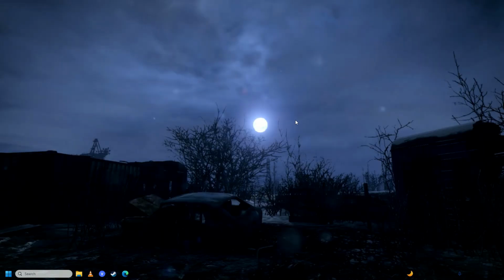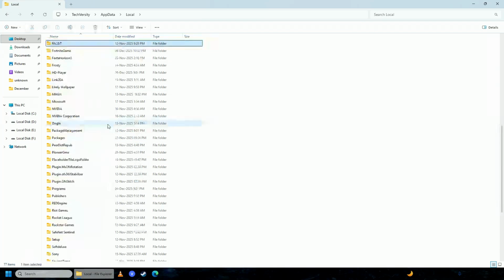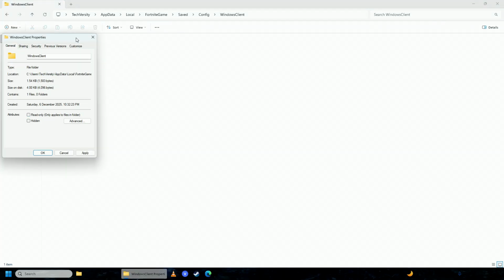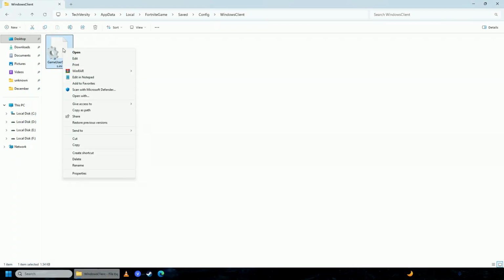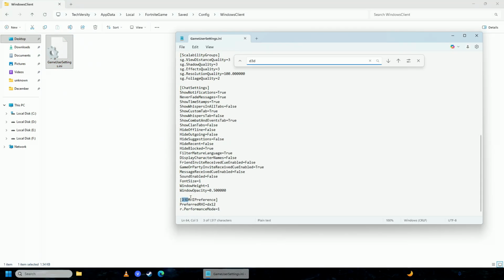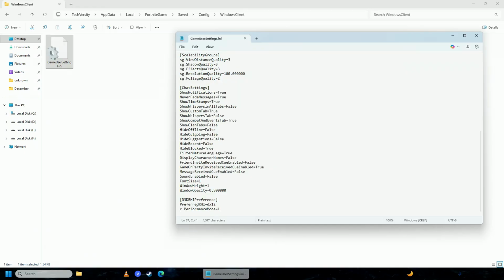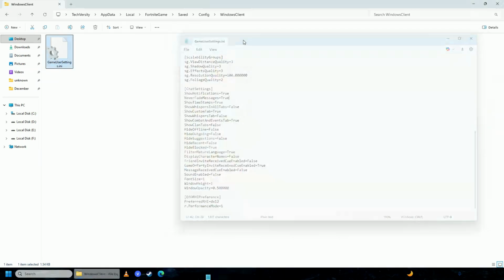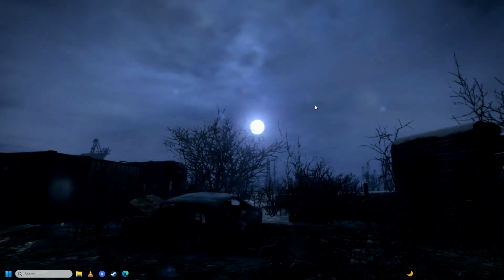How to FIX Fortnite Crashing on Chapter 7 | FIX Fortnite Chapter 7 CRASHES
Is *Fortnite Crashing on Chapter 7* with every launch or during gameplay? These new *Fortnite Chapter 7 CRASHES* can be caused by outdated drivers, corrupted files, or conflicting settings. This guide provides targeted solutions to stabilize your game for the latest season.

TEXT:
[D3DRHIPreference]
PreferredRHI=dx12
r.PerformanceMode=1
PreferredFeatureLevel=d3d11

First, update your graphics drivers. Outdated drivers are the leading cause of new chapter instability. Perform a clean installation of the latest NVIDIA Game Ready or AMD Adrenalin drivers. Use Display Driver Uninstaller (DDU) in Safe Mode to remove old files before installing fresh. This is crucial to *FIX Fortnite Chapter 7 CRASHES*.

Verify your game files in the Epic Games Launcher. Right-click Fortnite in your library, select "Manage," then "Verify." This scans for corrupted or missing files introduced by the Chapter 7 update and replaces them. Also, clear the Epic Games Launcher's cache by deleting the `ProgramData\Epic` folder (after closing the launcher) to resolve launch issues.

Lower your in-game graphics settings. Chapter 7's new features can strain your system. Set all settings to Low/Medium, disable ray tracing, and turn off performance-boosting modes like NVIDIA DLSS Frame Generation initially. Run the game in Performance Mode (if on PC) or switch from DirectX 12 to DirectX 11 for better stability.

Close all background applications, especially overlays from Discord, Xbox Game Bar, or NVIDIA ShadowPlay. These commonly conflict with major updates. Also, ensure Windows is fully updated and temporarily disable any overclocks on your CPU, GPU, or RAM, as they can cause instability with new game engines.

-- TechVersity